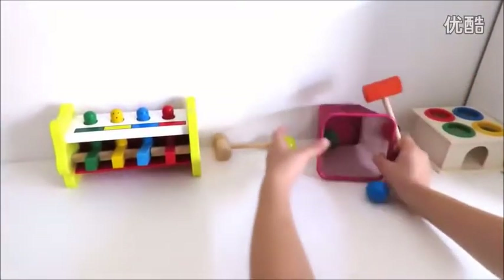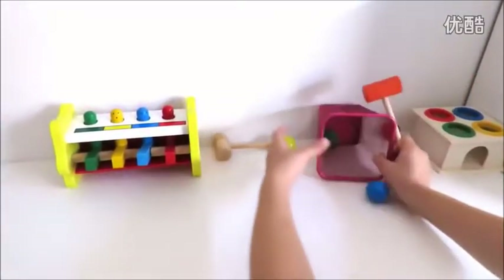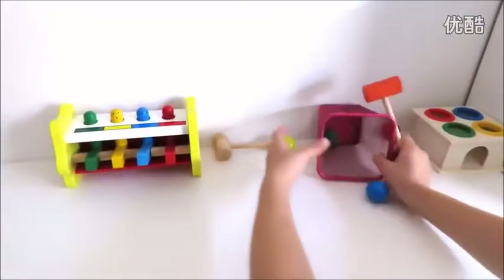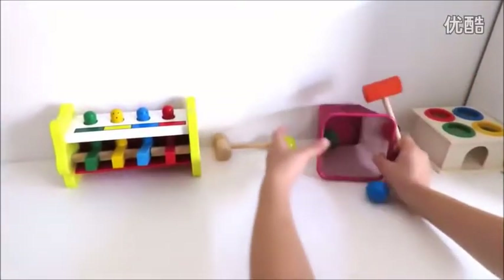宝宝视频为孩子们的教育视频90分钟玩具食品口香糖VideosforBabies90Minutes-XMTcyNzY3MDA4MA_part1.mp4